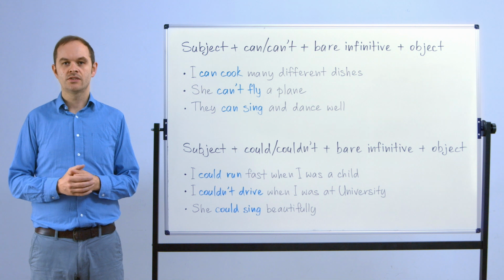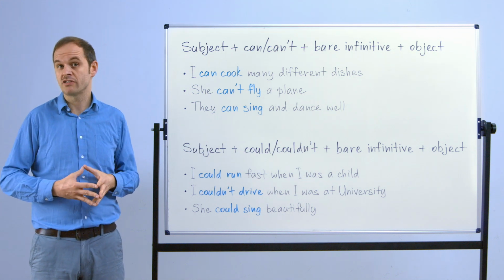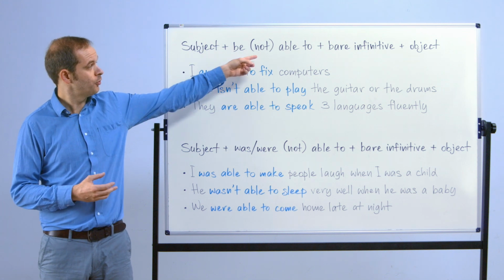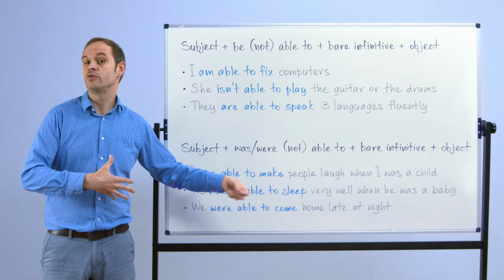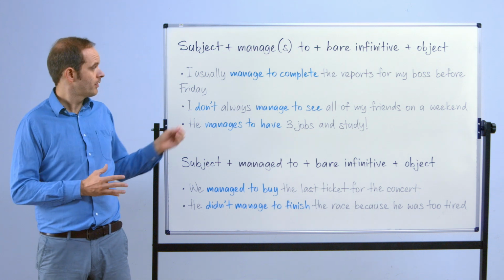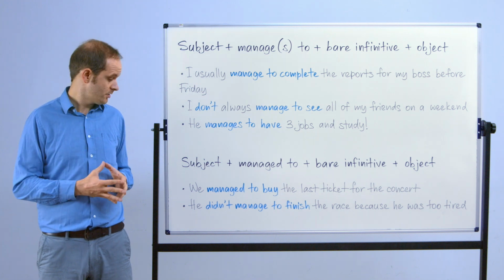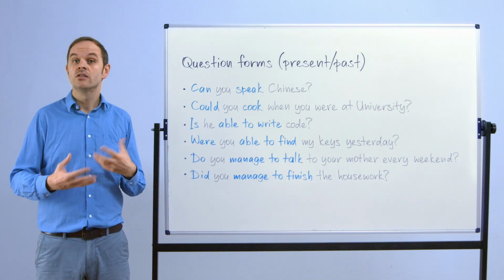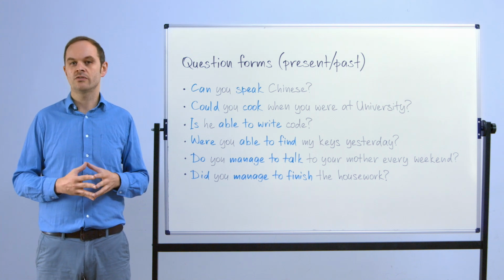Present and Past Modals